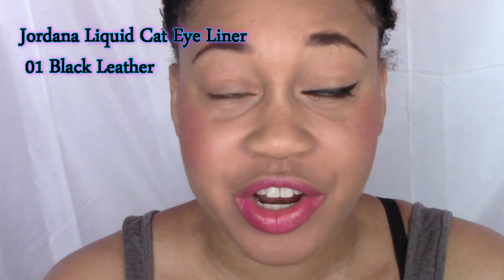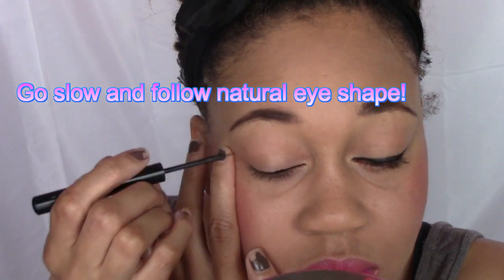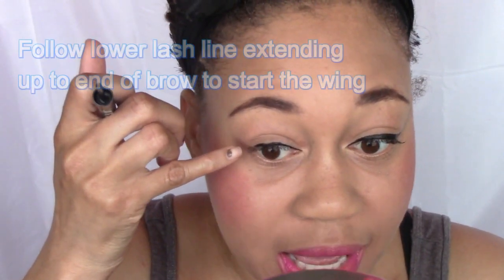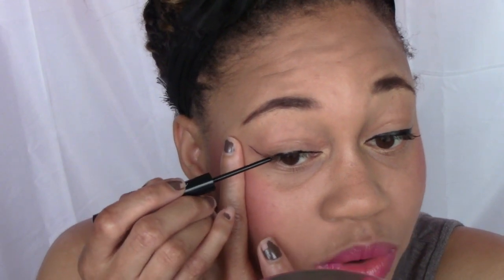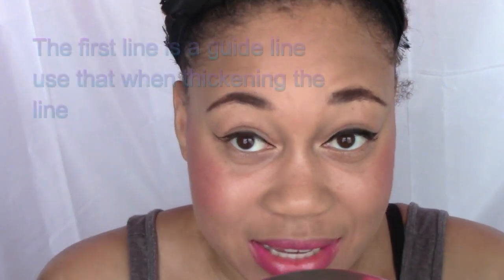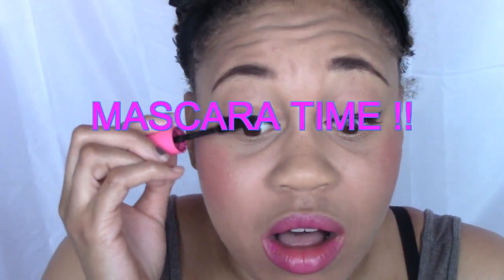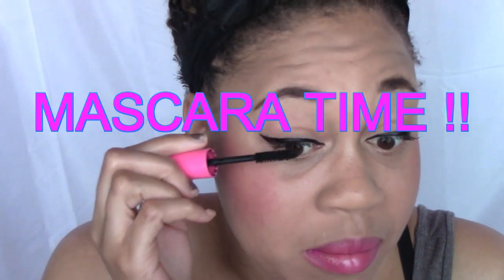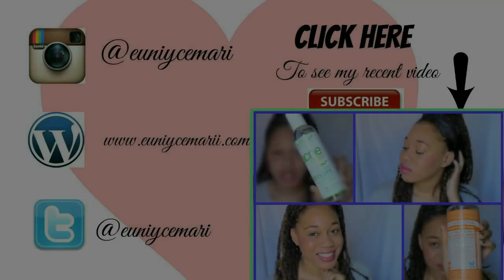EASY ! Winged EyeLiner Makeup Tutorial For Beginners | Euniycemari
Winged Eyeliner  Makeup Tutorial for Beginners. This is a step by step tutorial on how to achieve the perfect eyeliner.

Liner Used: Jordana Liquid Cat Eye in 01 Black Leather

-~-~~-~~~-~~-~- apply easy how to how to winged liner tutorial beginner step by step cream beginners flick makeup tutorial